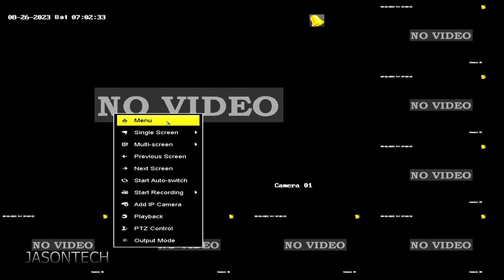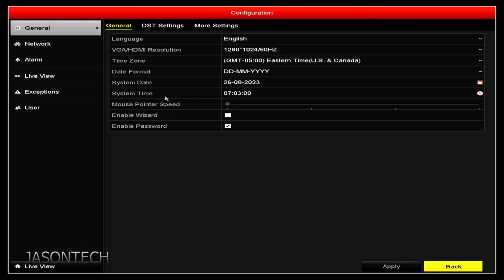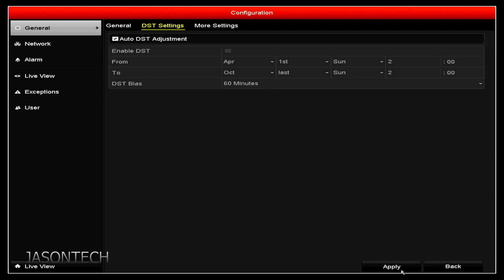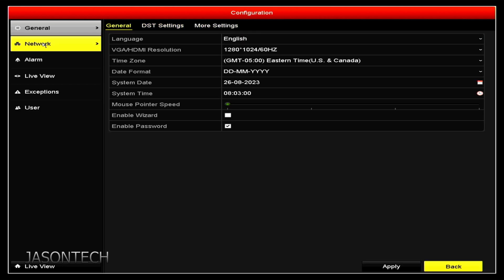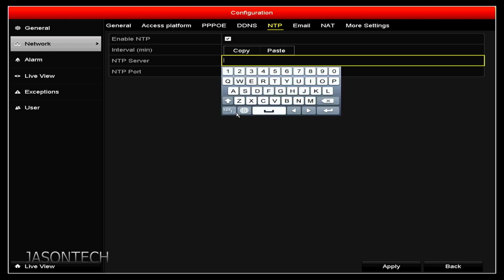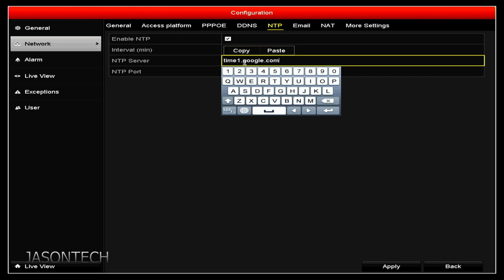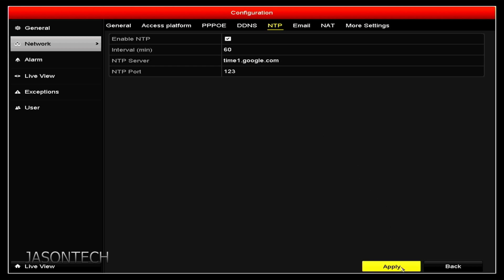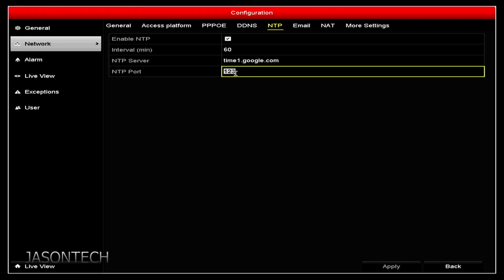How To Fix The Time On Your NVR - DVR From Resetting - For Good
I will show you how to fix your time from resetting on your NVR or DVR.